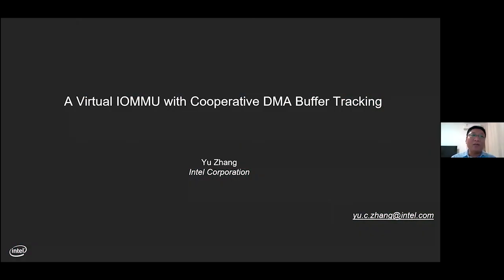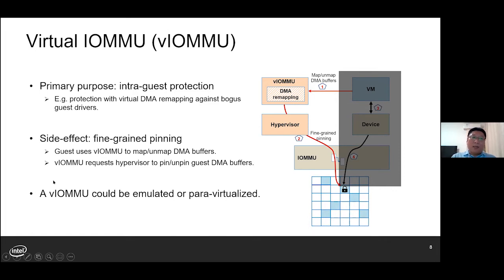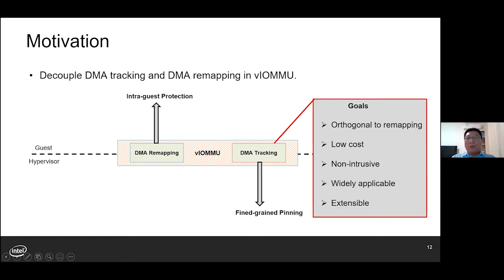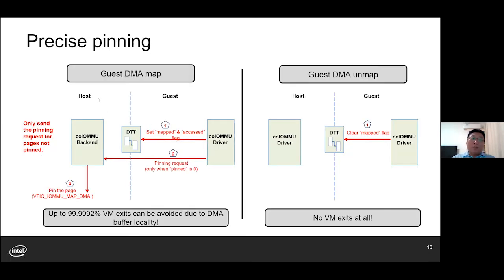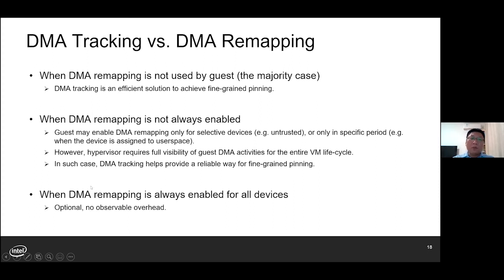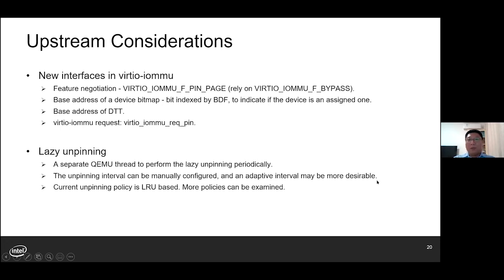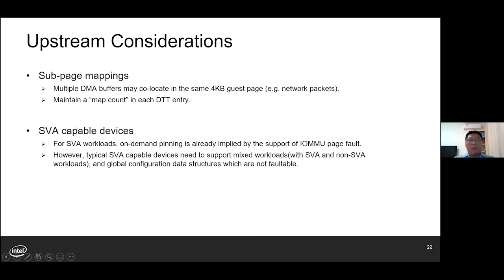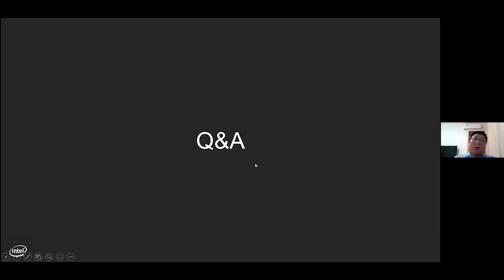A Virtual IOMMU With Cooperative DMA Buffer Tracking - Yu Zhang, Intel